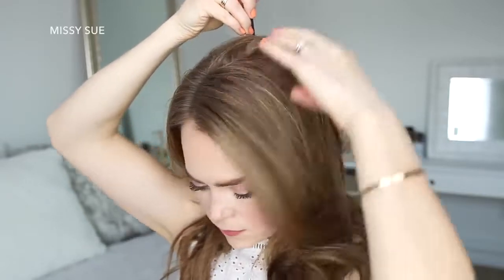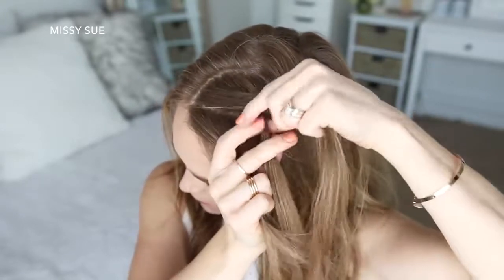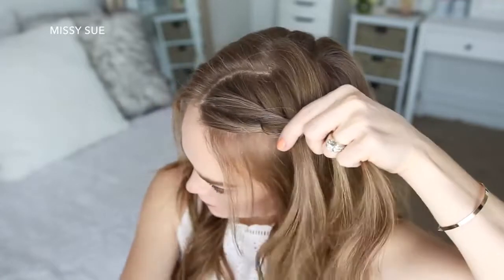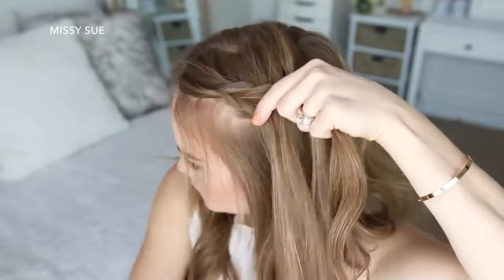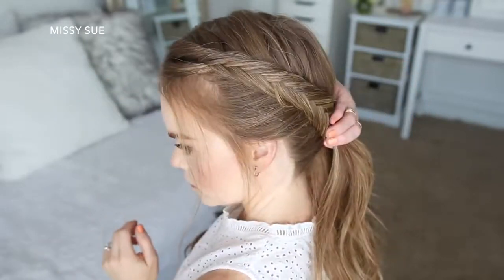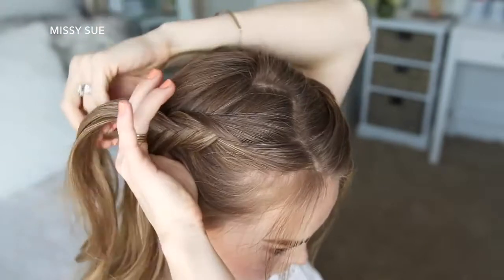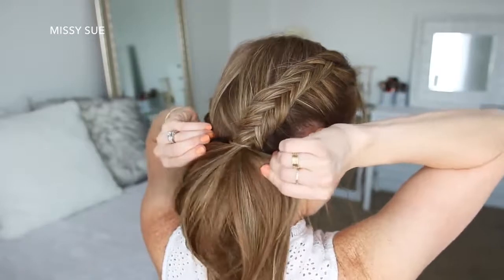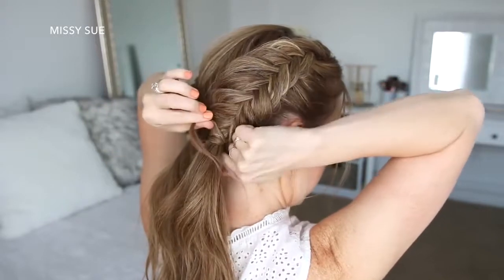Double Dutch Fishtail Braids | Hairstyle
This is one of my favorite hairstyles for summer. Of course, even though it's now fall, I'll still wear this look all year round.
Bobby Pins
Claw Clip
Deluxe Triple Teasing Comb
Elastic Hair Bands
Elastic Hair Ties Party Favors
Hair Sectioning Clip
Strong-hold Hair Spray
Wedding Festival Headband
Bain Age Recharge Shampoo
Black Hair Dryer Virtually Weightless
Black Long Curly Wig
Clip Barrel Curling Iron
Comb Set Variety Pack
Curve Wand (Suitable for all Hair Lengths)
Duck Bill Hair Clips
Effortless Ceramic Styling Brush
Hair Dressing Scissor Full Set
Hair Pro-System Flat Iron
Hair Roller Curling Rods
Harutake Hair Cutting Scissors
Human Hair Wigs
Large Bows Durable Metal Alligator Clip
Laser Hair Growth Systems
Light Ceramic Hair Dryer
Metal Snap Hair Clips
Microfiber Hair Towel
Mobile Laser Therapy Cap for Hair